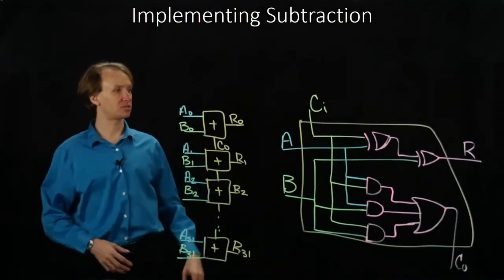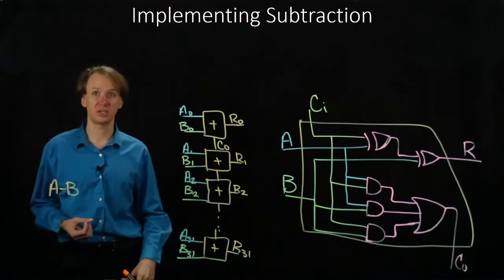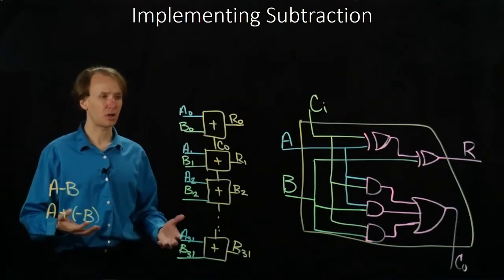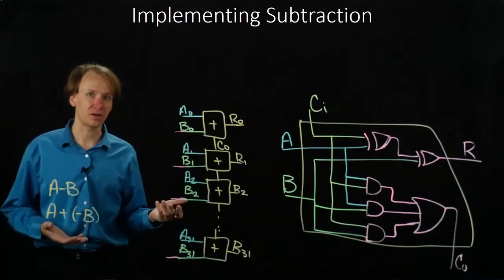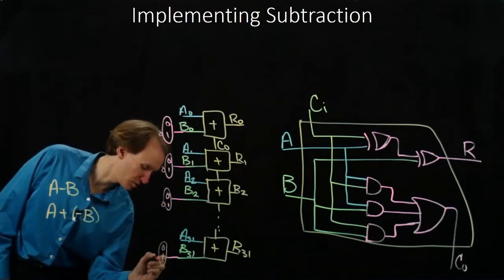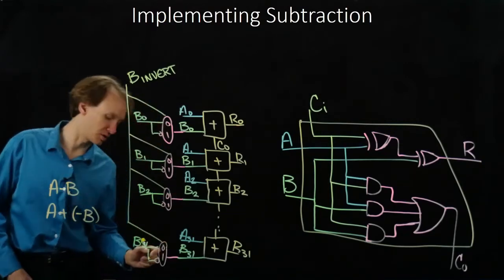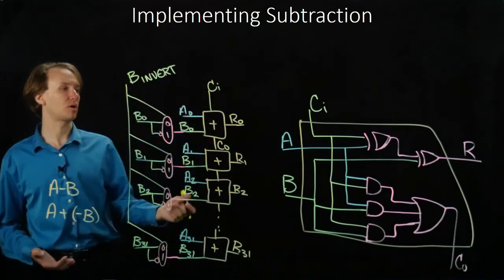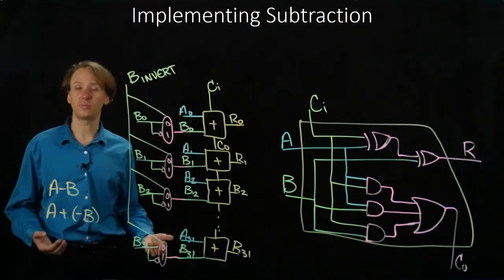8. Implementing Subtraction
How to extend our adder to implement subtraction as well.